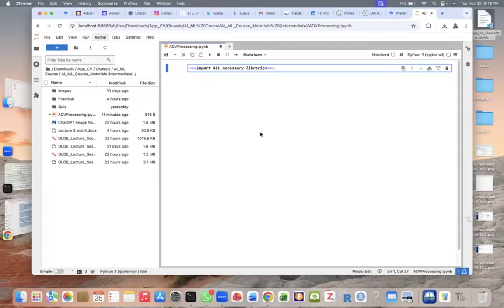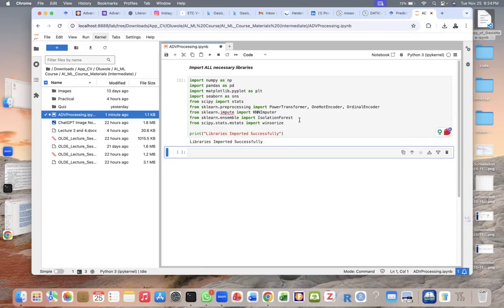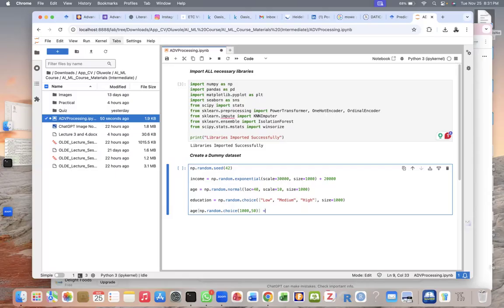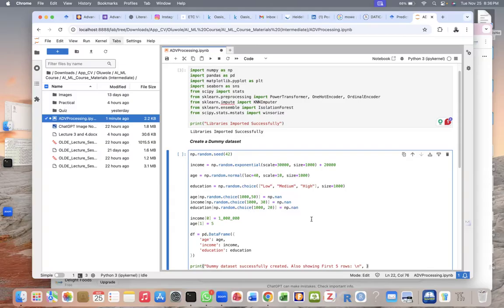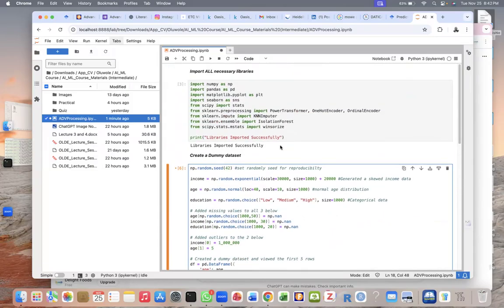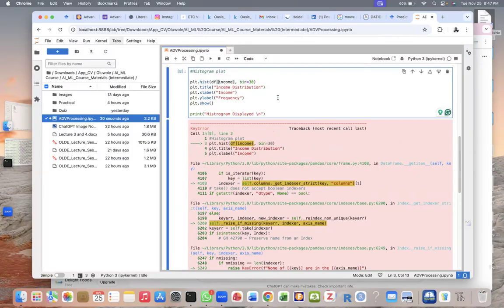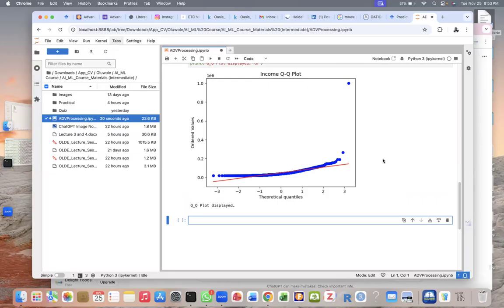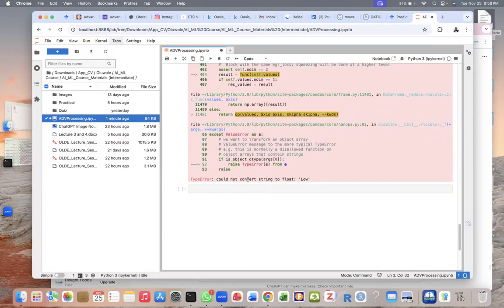Intermediate Practical Two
Skewness detection & transformation